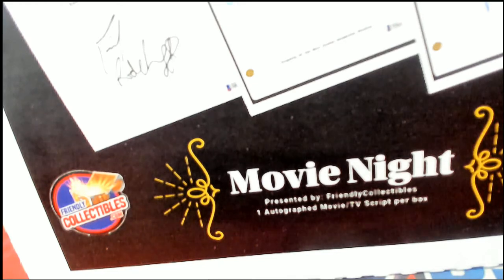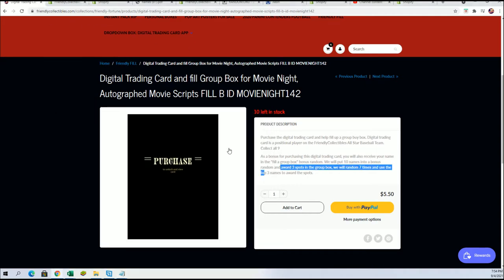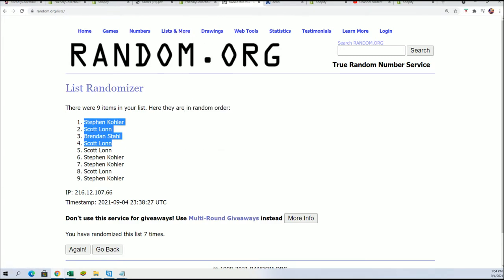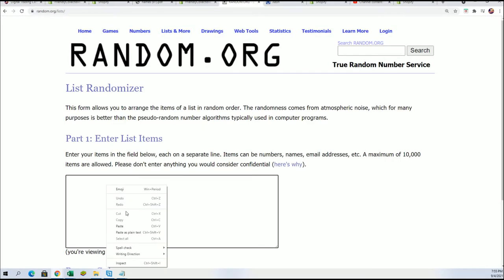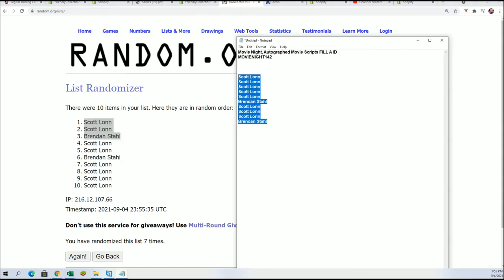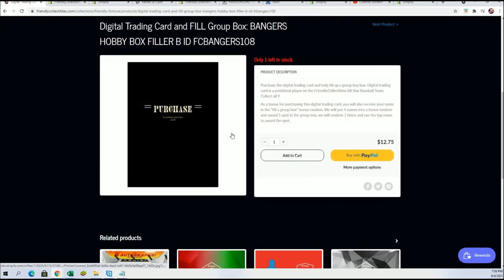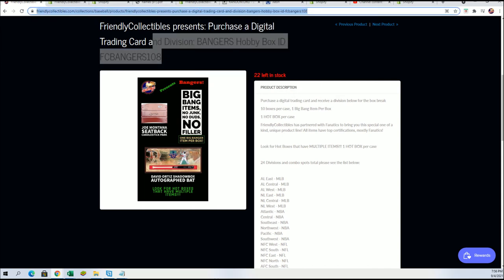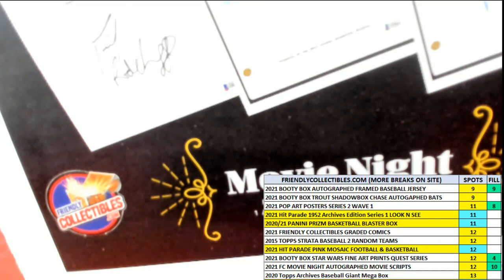Movie Night, Autographed Movie Scripts FILL A ID MOVIENIGHT142